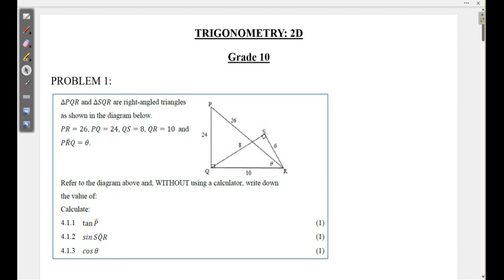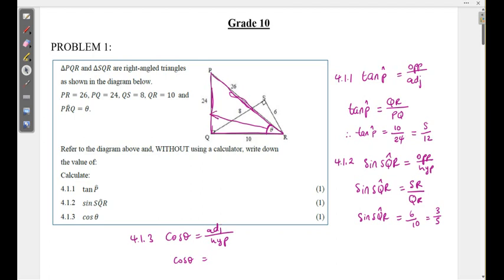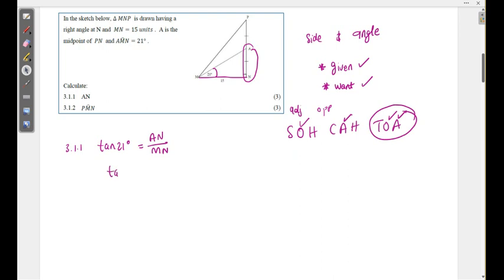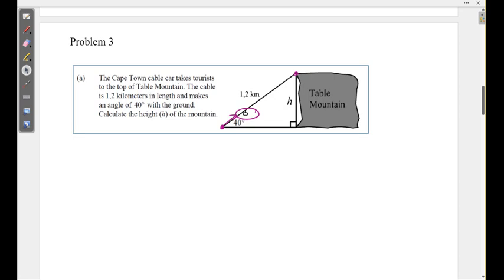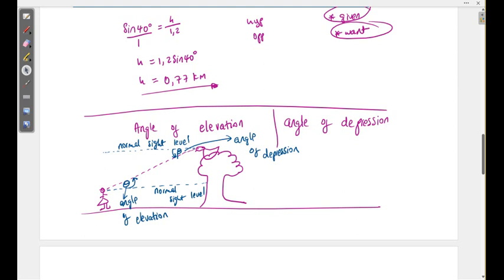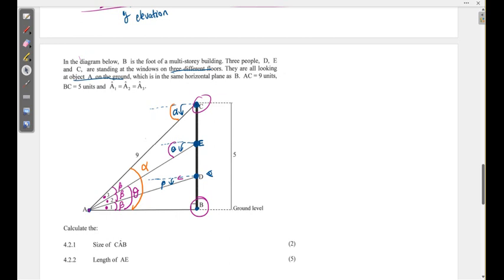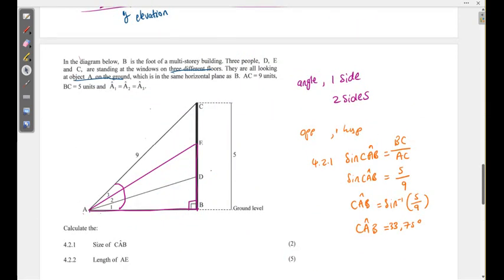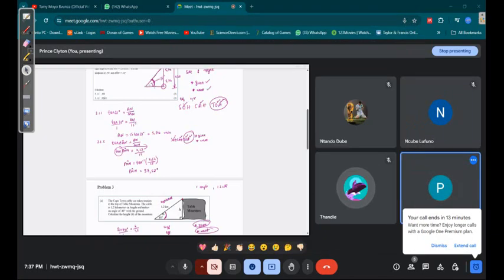Trigonometry 2D | Grade 10